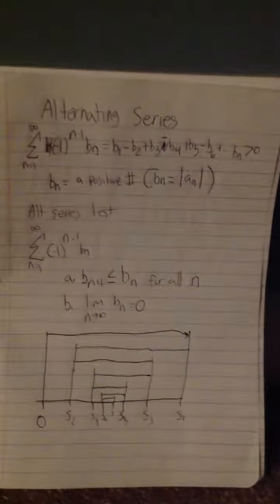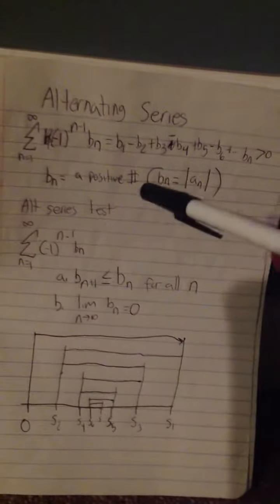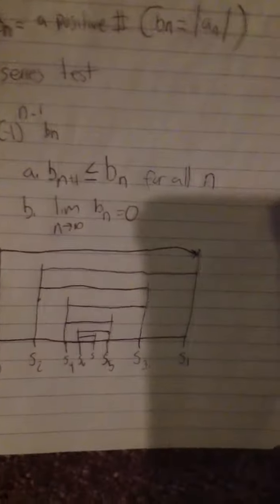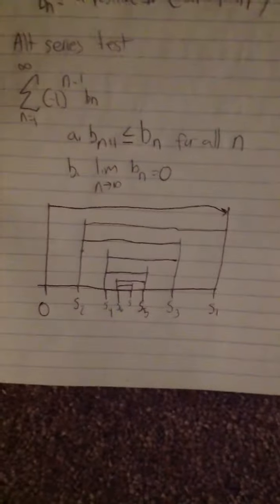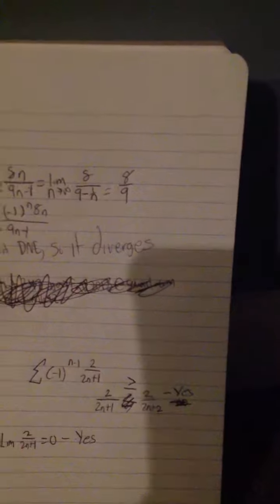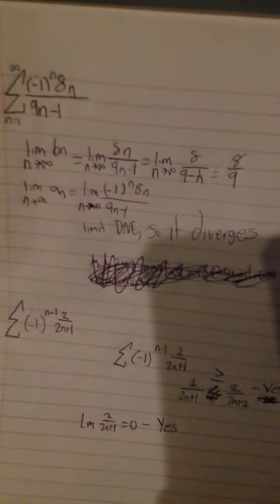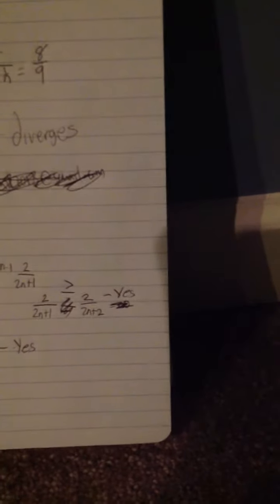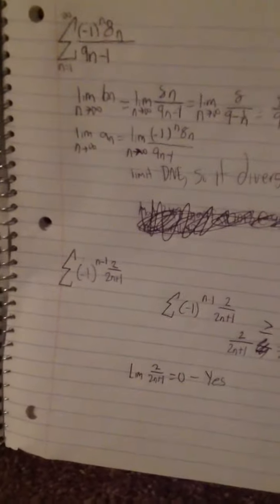Al Masino Alternating Series